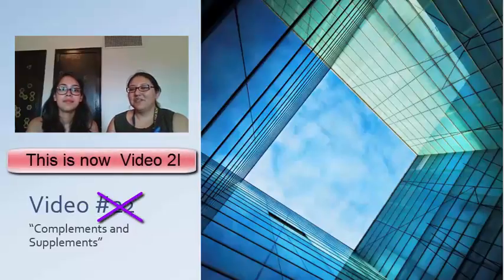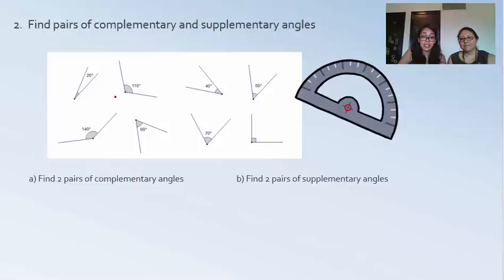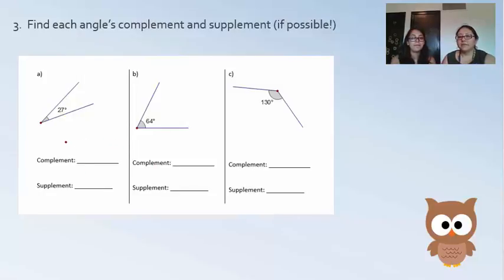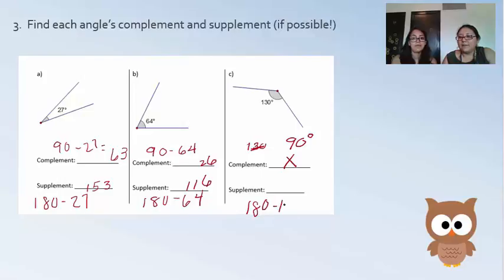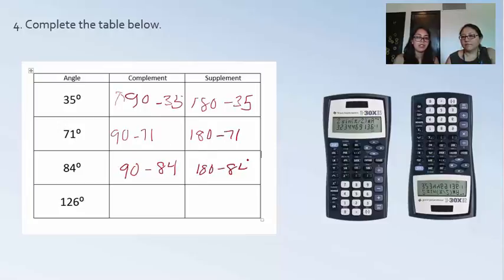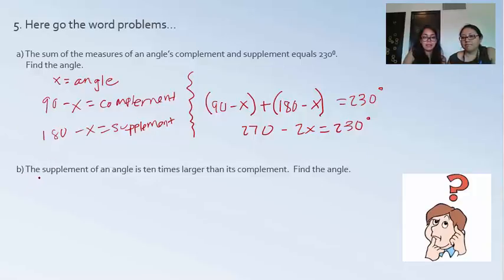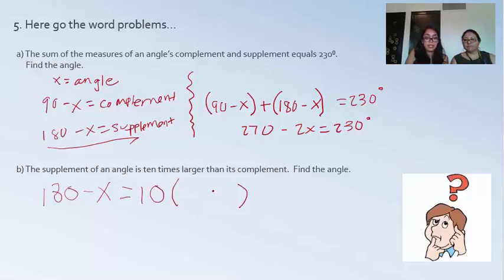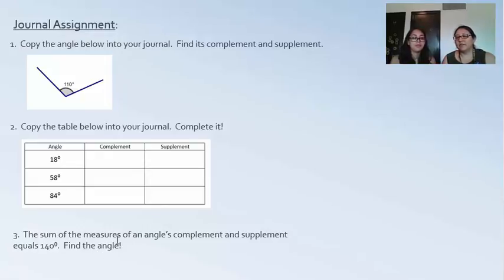Video 2I Complements and Supplements